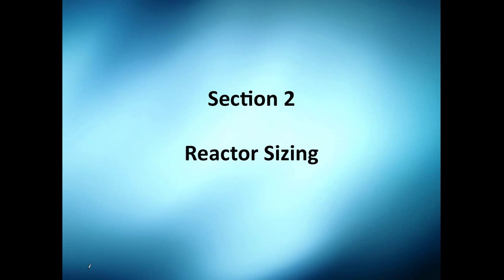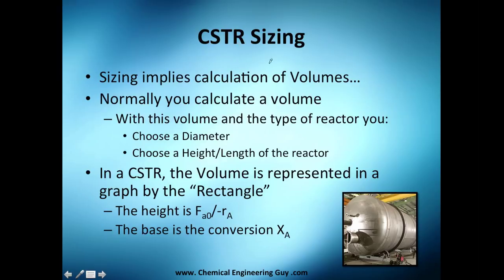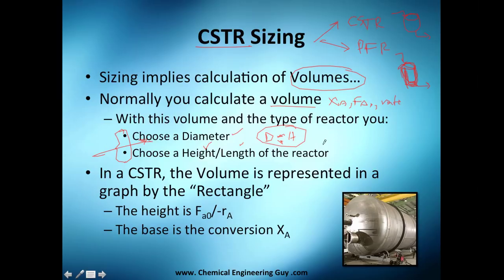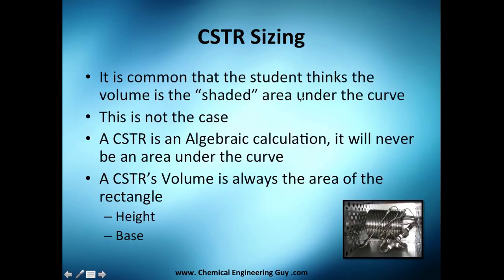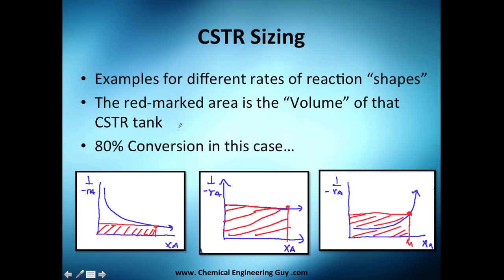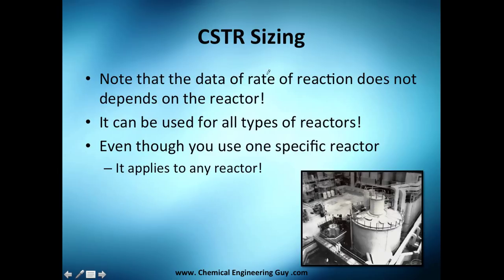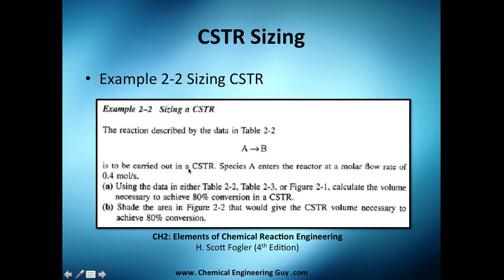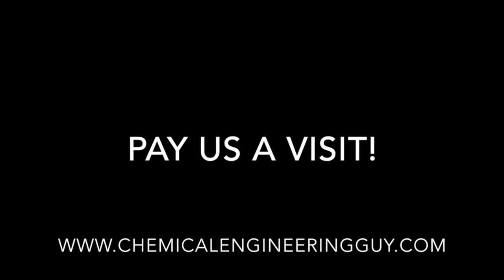Sizing a Continuous Stirred Tank Reactor // Reactor Engineering - Class 23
An actual example on how to size (calculate the volume) of a CSTR.

As you see, the rate of reaction is valued @ the exit/outlet conditions.